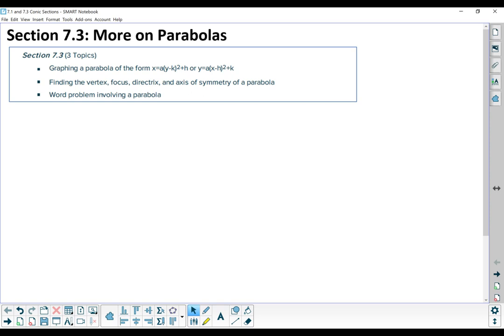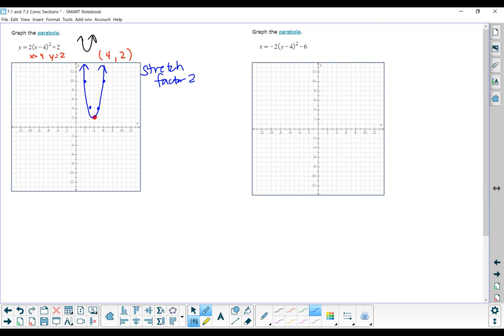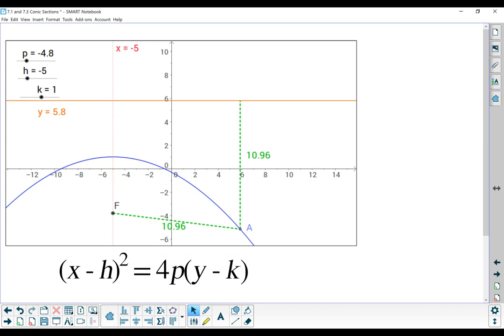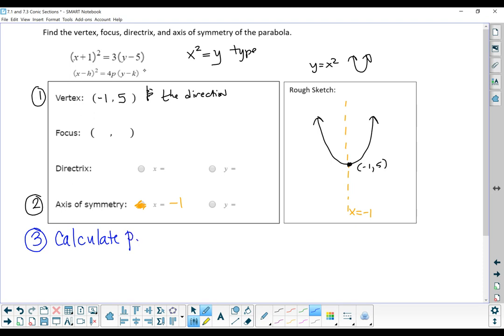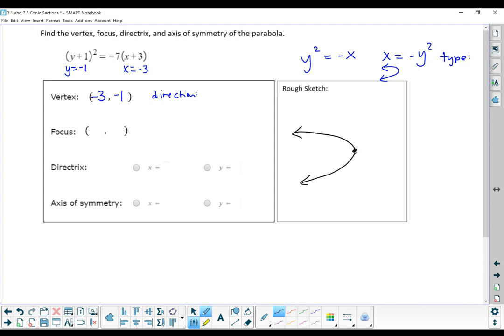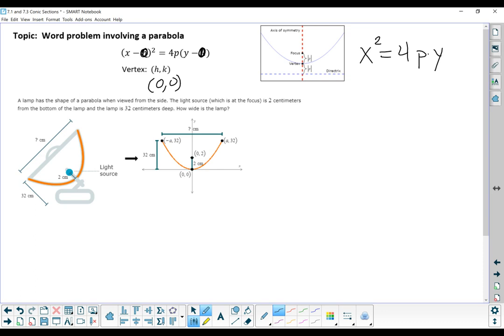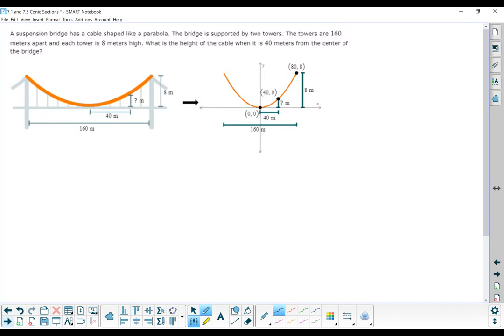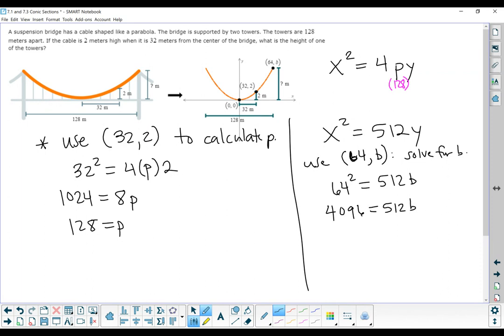1050: 7.3 Parabolas